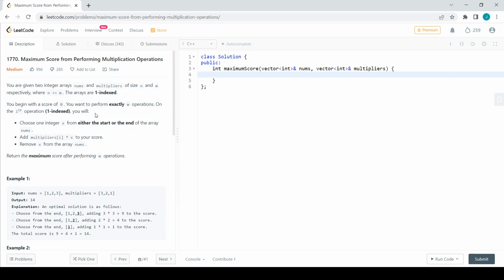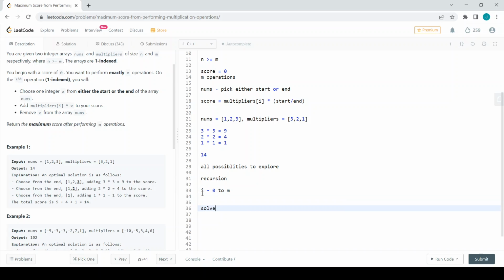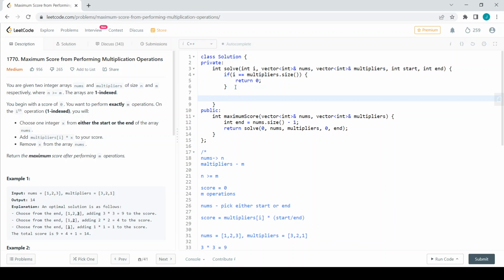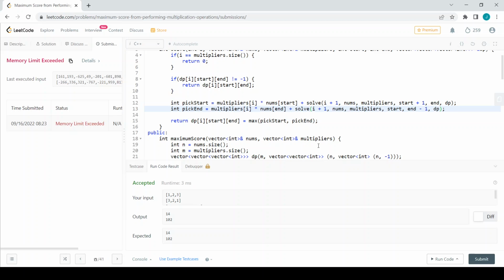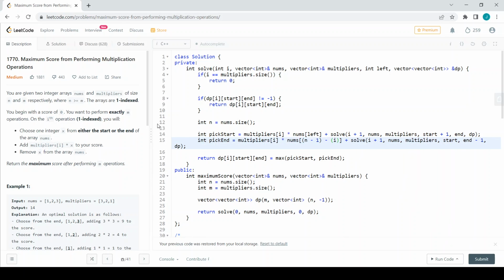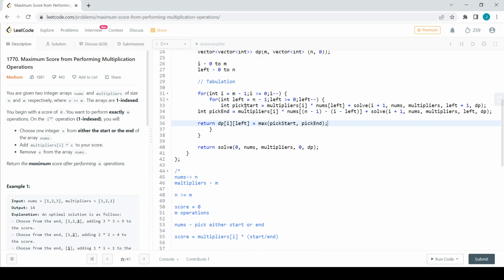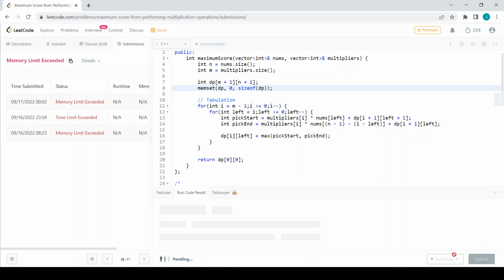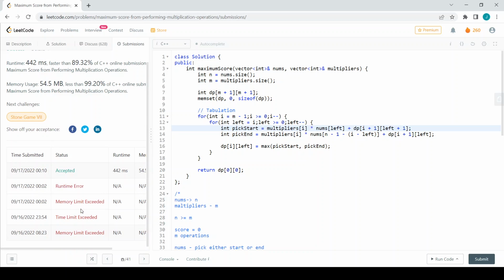1770. Maximum Score from Performing Multiplication Operations | The Real Struggle